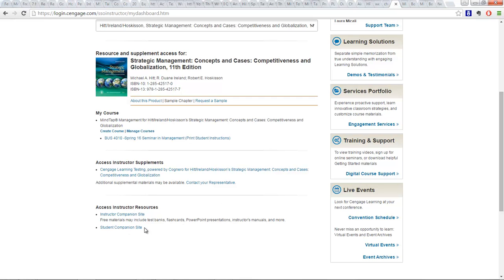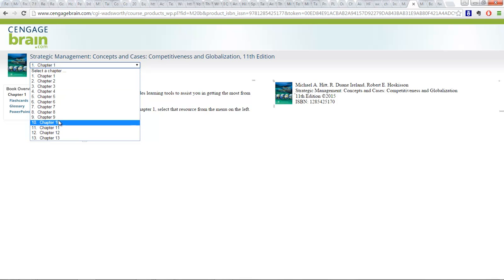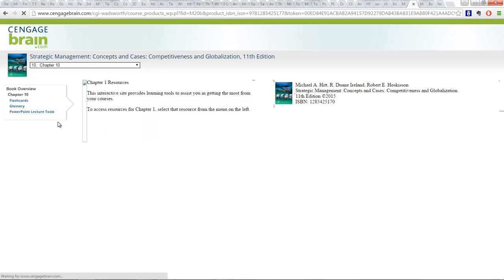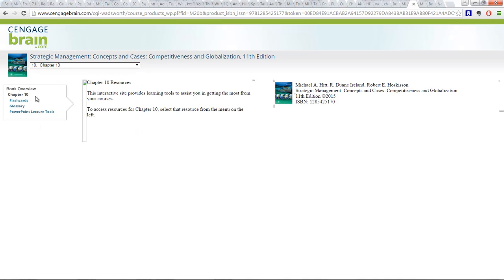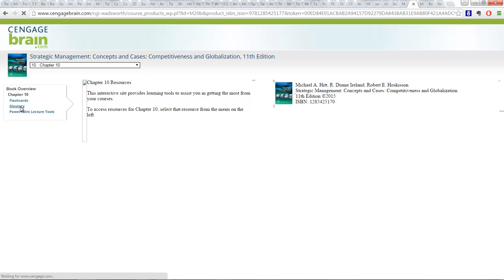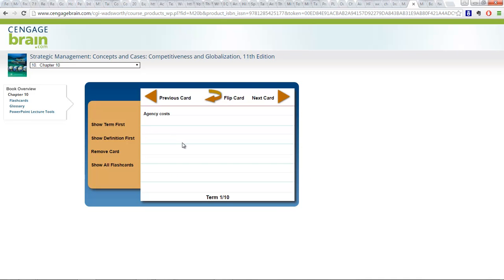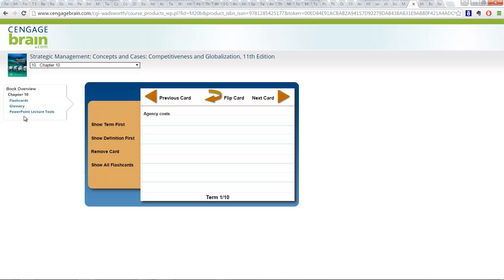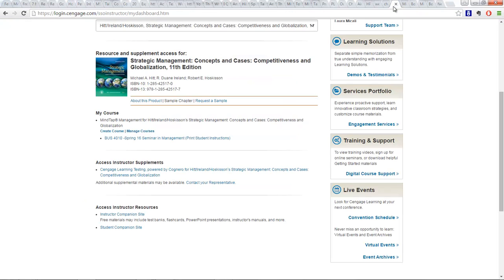BUS4010 Find the Cengage Standard and MindTap websites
This is a Helps and Assistance video to help you find the two websites under Cengage Learning (Cengage is the publisher of our Hitt book).
One site is the standard support tools for the book.
The other site is the much deeper MindTap site where there are more cases, videos, etc. to enhance the Hitt book.